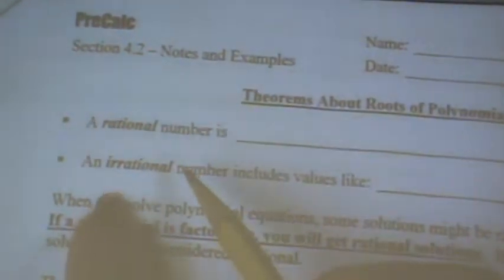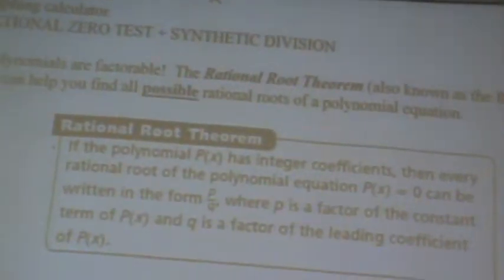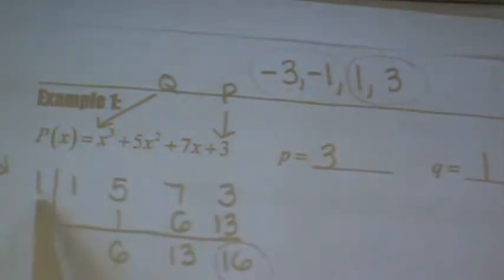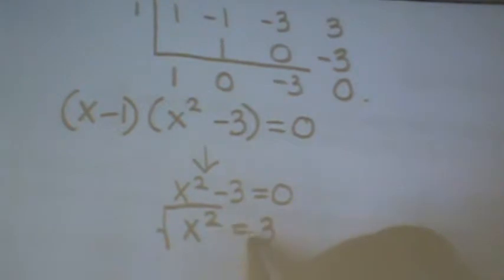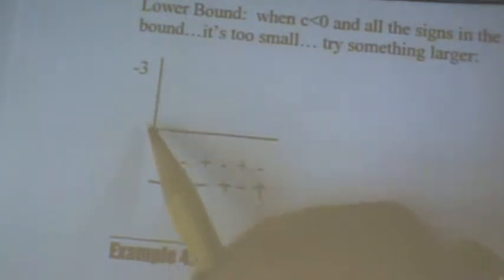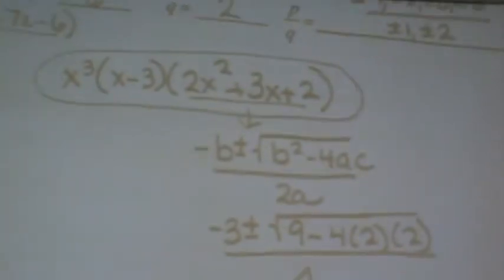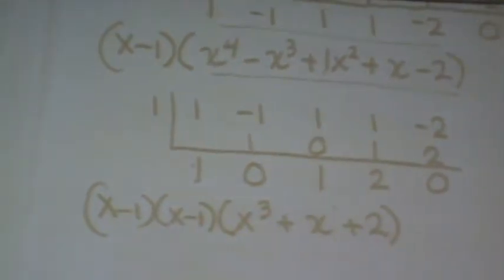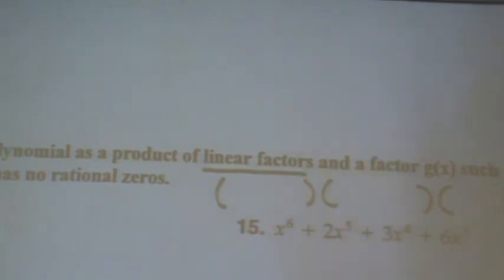2014 November 13 PreCalc 4.2 Notes